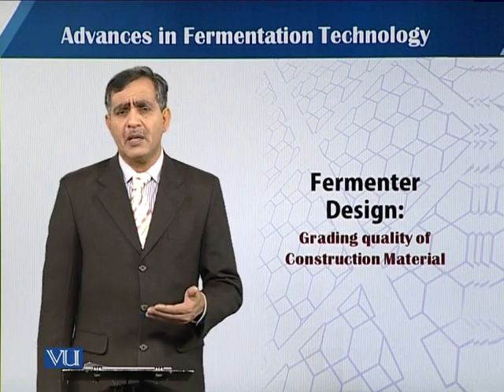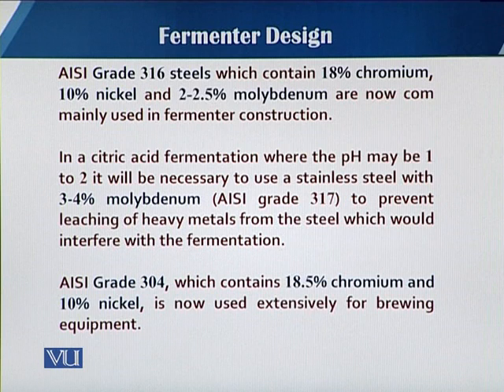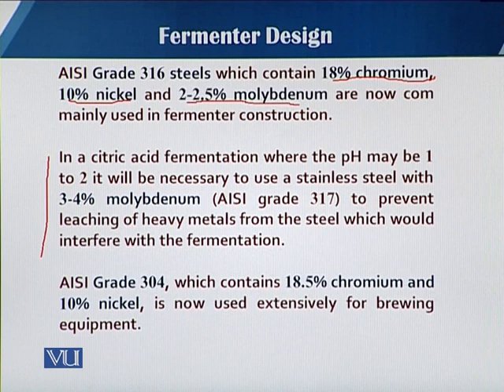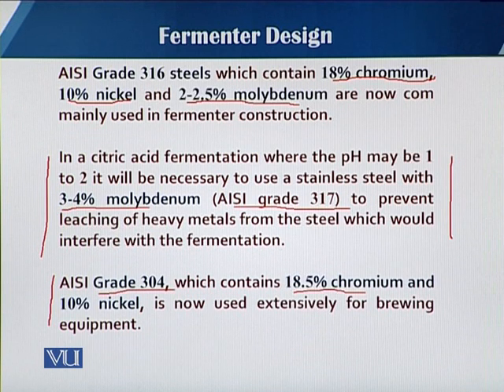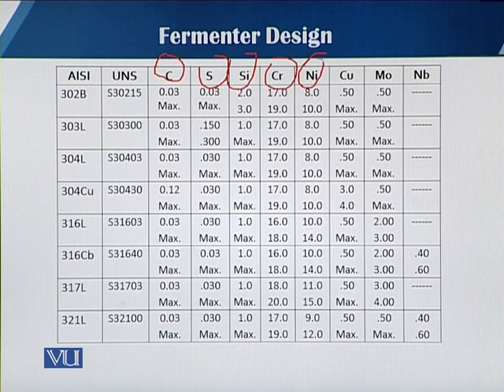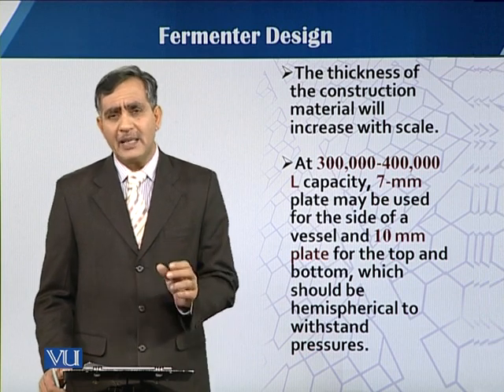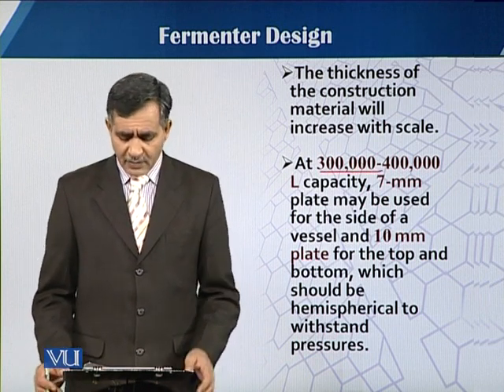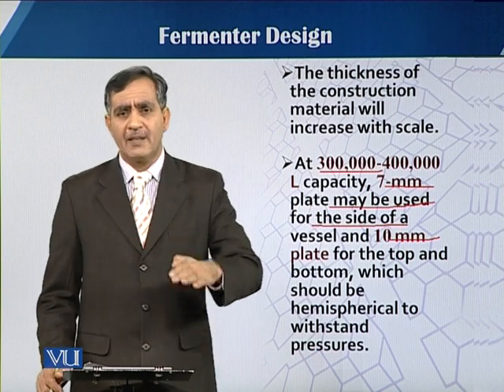Grading Quality of construction material | Principles of Biochemical Engineering | BT513T_Topic034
Topic034: Fermenter Design: Grading Quality of construction material
by  Dr. Mohsin Javed